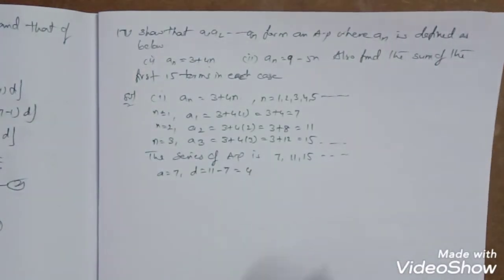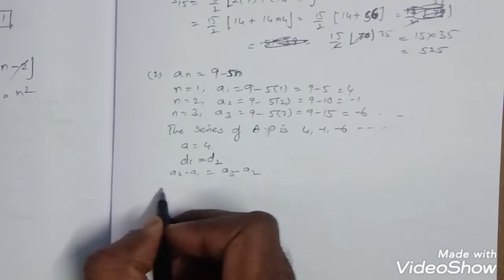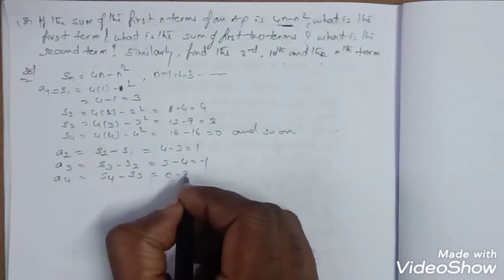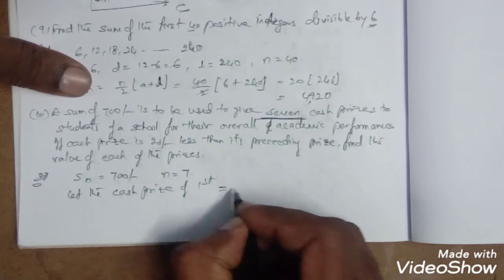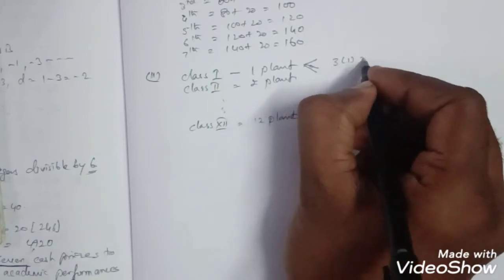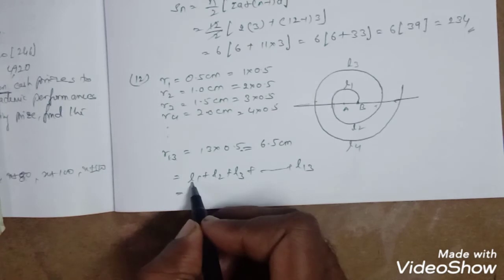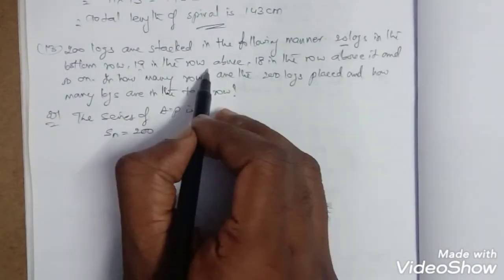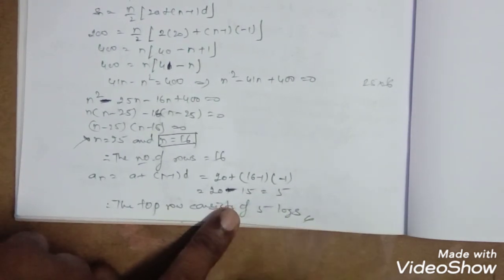Progression ( Ex - 6.3) cont.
continuation of Ex - 6.3